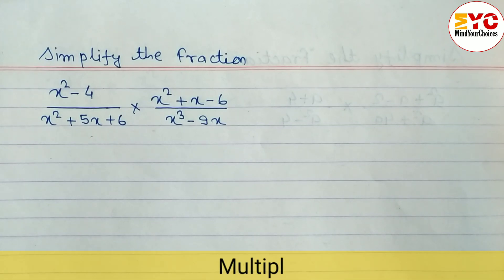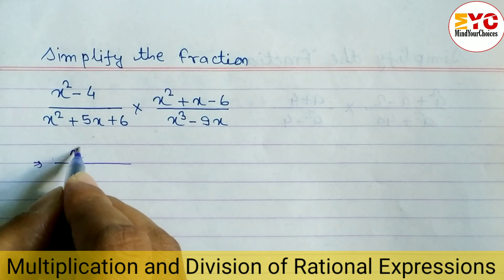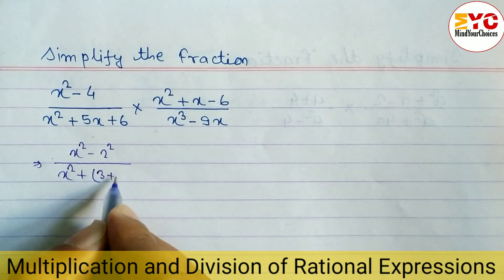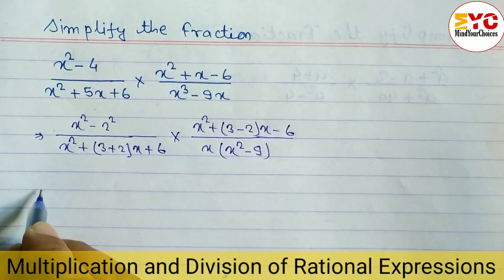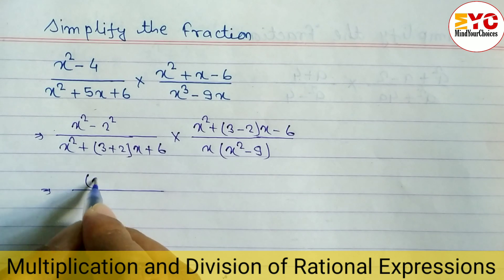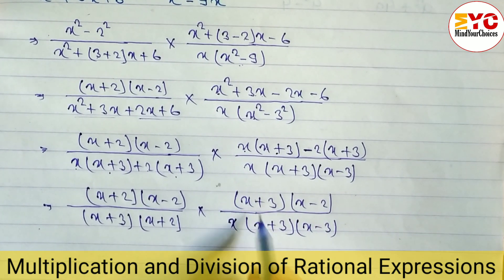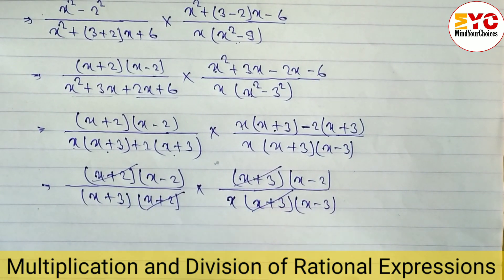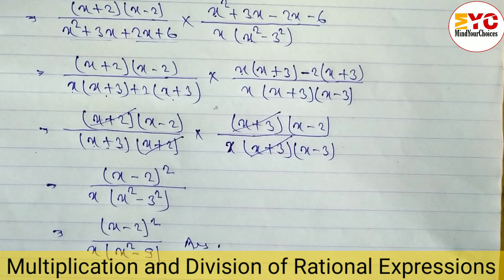Simplifying Rational Expression | Simplify The Fraction | Reduce Into Lowest Term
In this video we will learn how to simplify rational expression or sinplify the fraction

Your Quires :
simplifying rational algebraic expressions
simplify rational expression
simplifying rational expressions algebra 2
simplifying rational expressions grade 11
simplifying rational expressions grade 8
rational expressions
simplifying rational expressions
rational expressions
simplifying radical expressions
simplifying expressions
radical expressions
simplify radicals
example of rational equation
multiplying and dividing rational expression